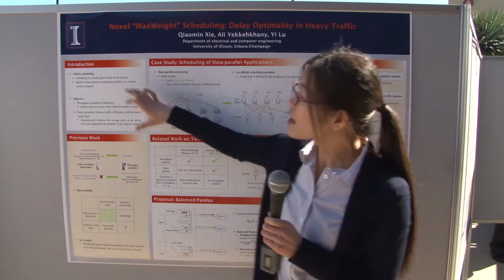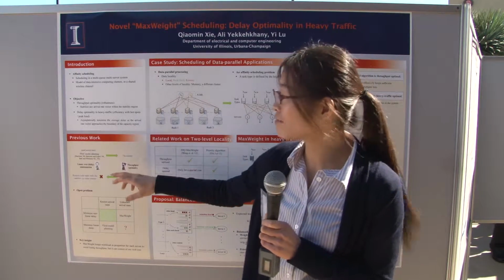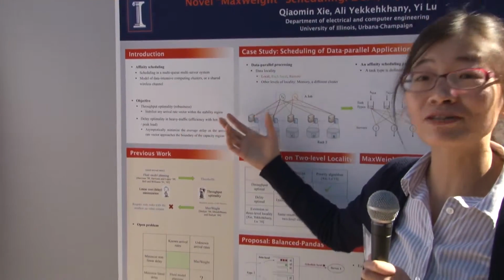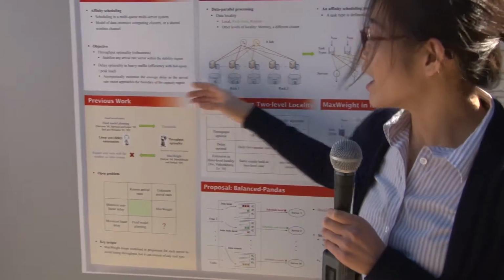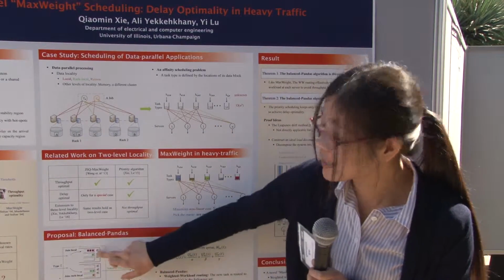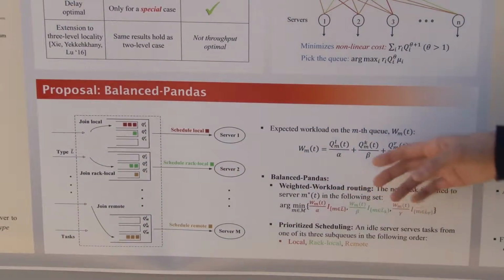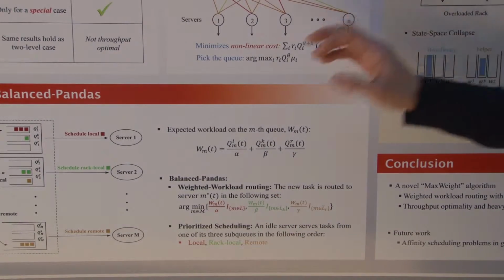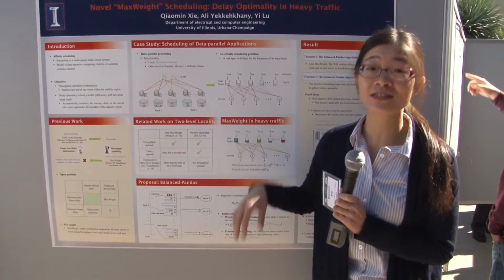ITA 2016 Poster Session- Qiaomin Xie, University of Illinois